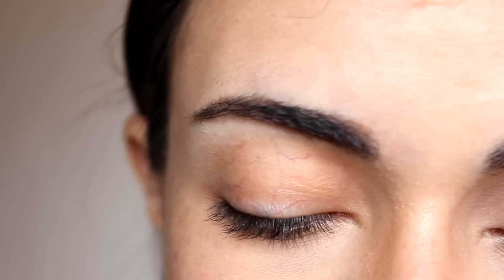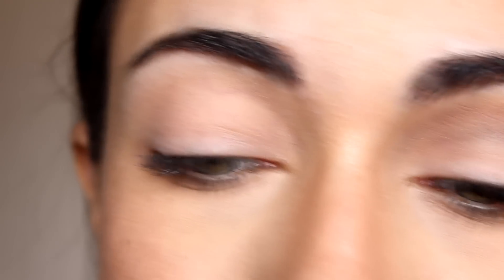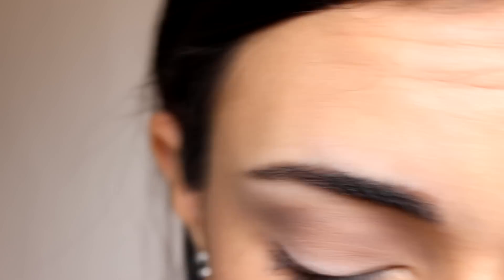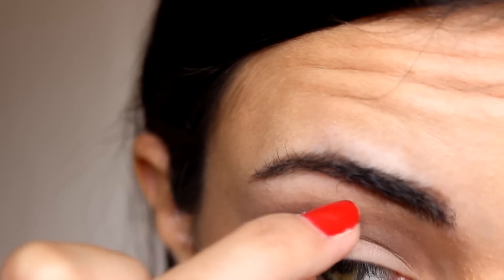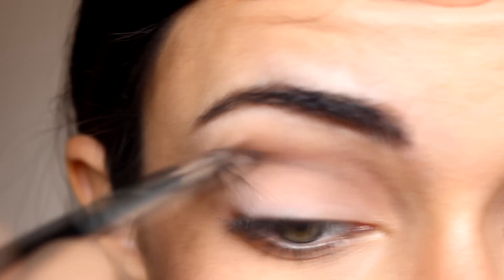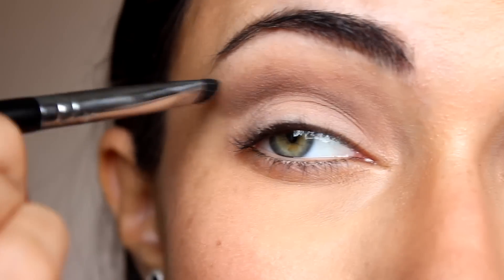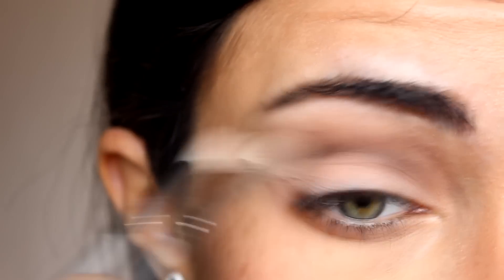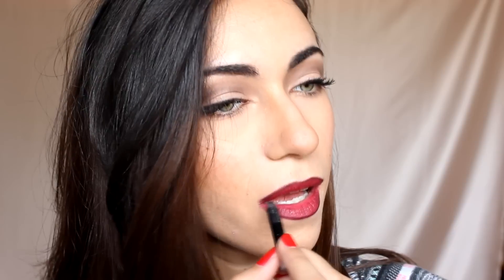Fall makeup tutorial - ombré burgundy lips | MakeupAndArtFreak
Dark burgundy lips for fall, using an ombre technique!